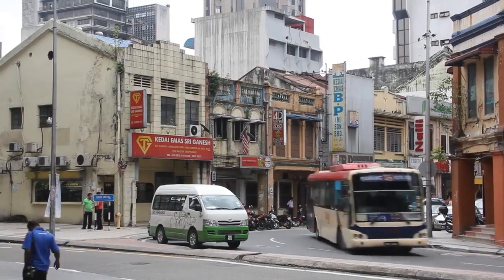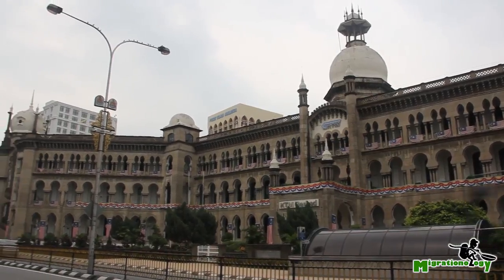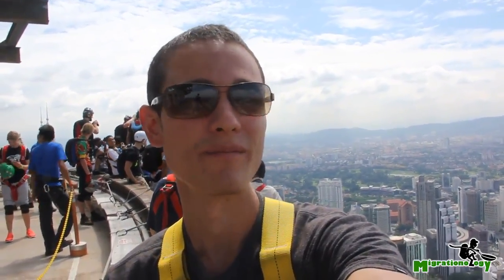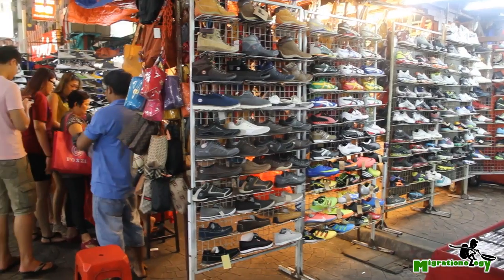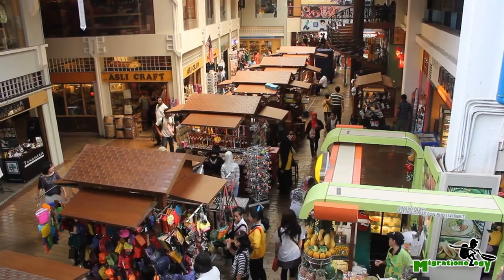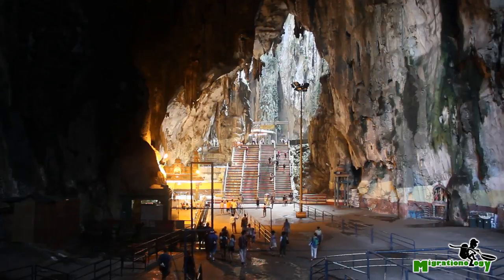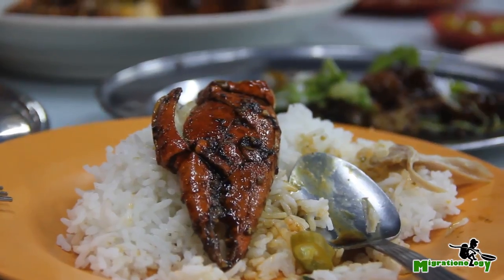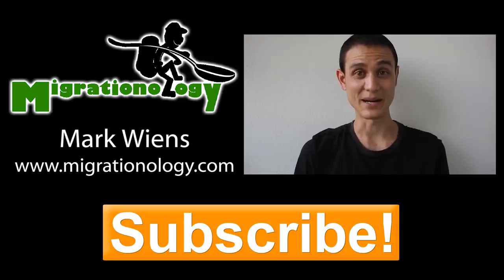11 Amazing Things To Do in Kuala Lumpur, Malaysia